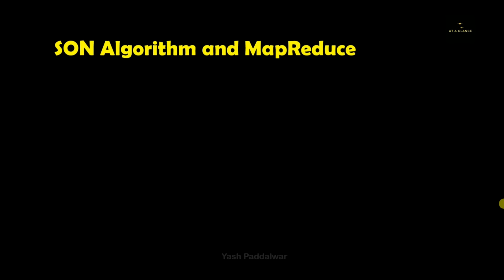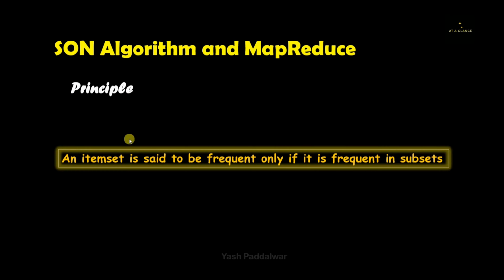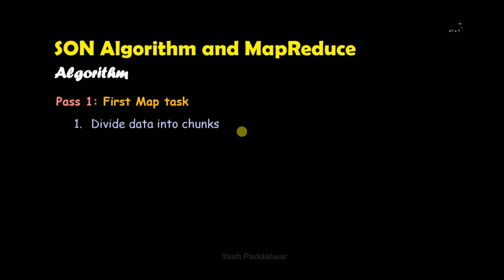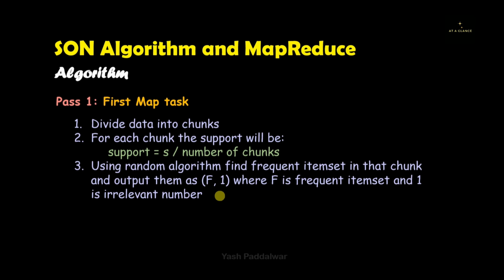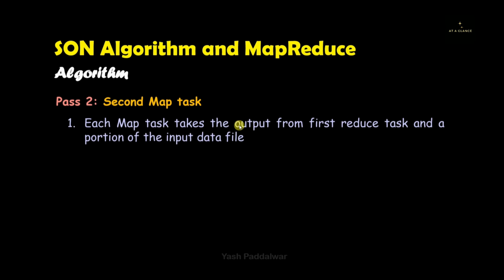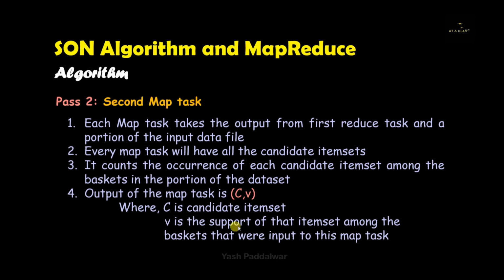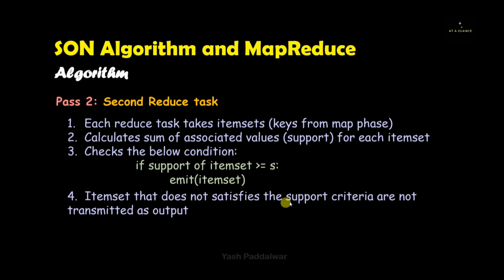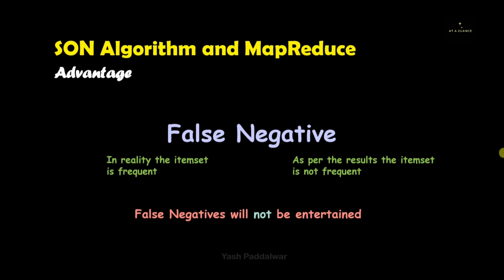SON Algorithm (Savasere, Omiecinski, and Navathe) | Big Data Analytics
In this video, we explain the SON (Savasere, Omiecinski, and Navathe) algorithm, a popular algorithm for mining frequent itemsets from large datasets using MapReduce. We discuss the principles and advantages of SON algorithm, including how it handles false negatives. Through a step-by-step approach, we demonstrate the application of SON algorithm using MapReduce on a sample dataset, and provide tips on how to optimize the algorithm for better performance. Whether you are a beginner or an experienced data scientist, this video will give you a solid understanding of SON algorithm and how to use it effectively to mine frequent itemsets from large datasets.